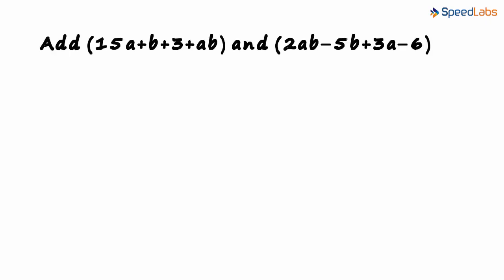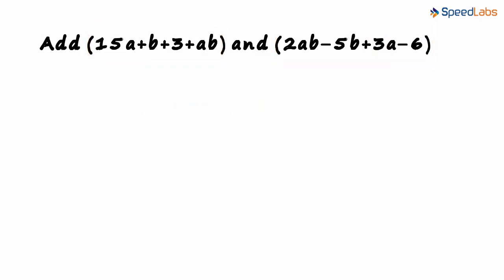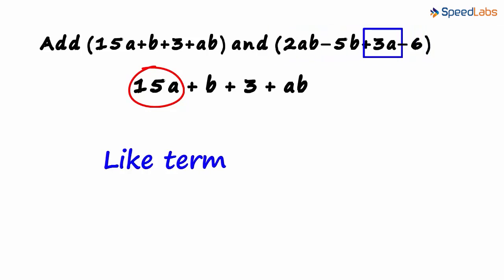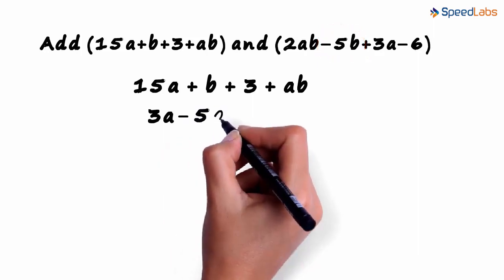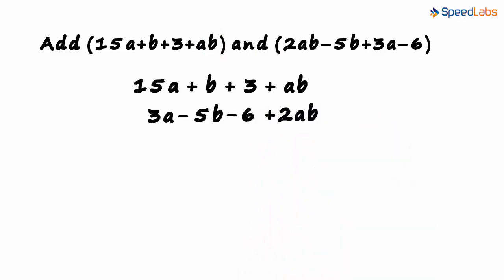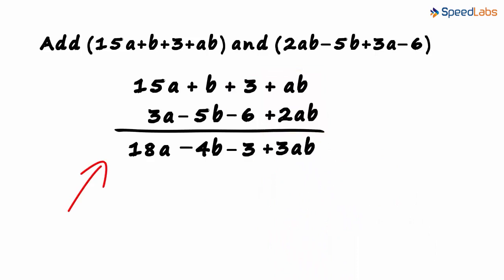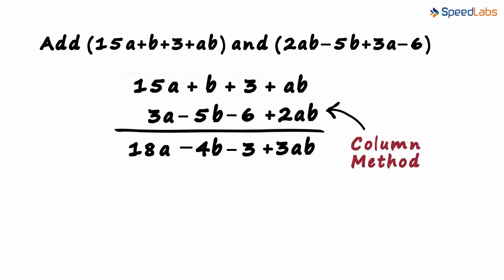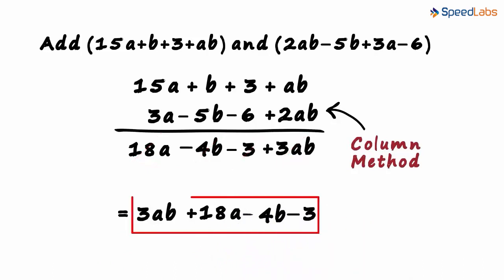Class-7-Mathematics-Ch-12-Algebraic Expressions-Topic- How do we Add Two Polynomials Part 1